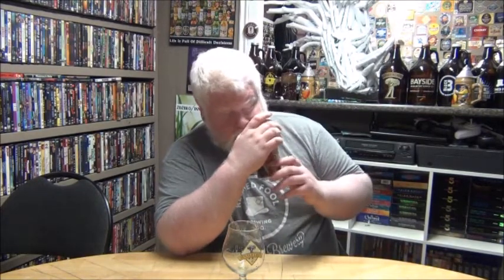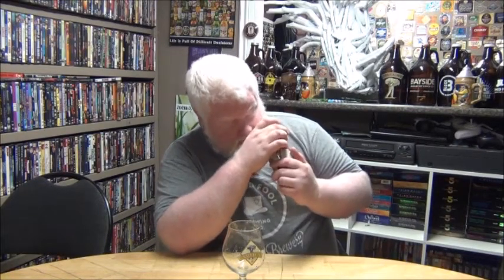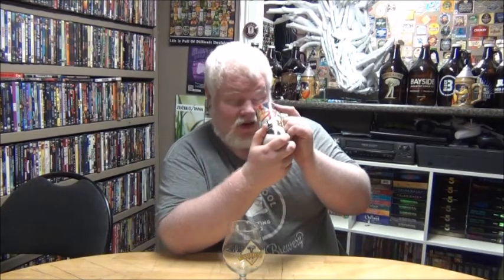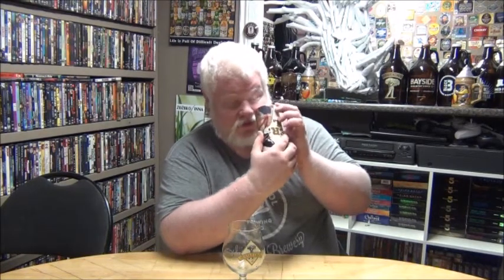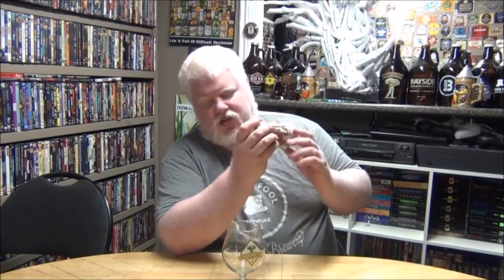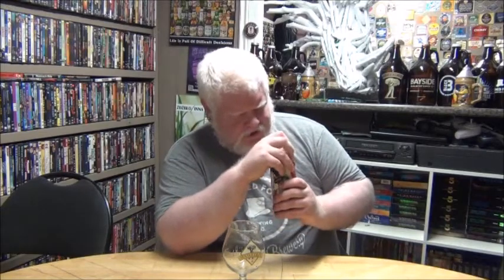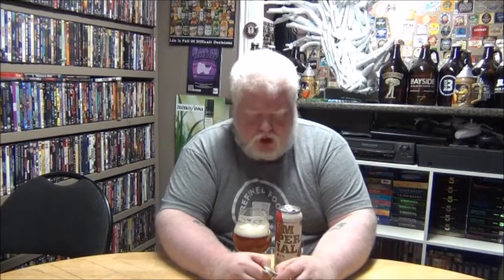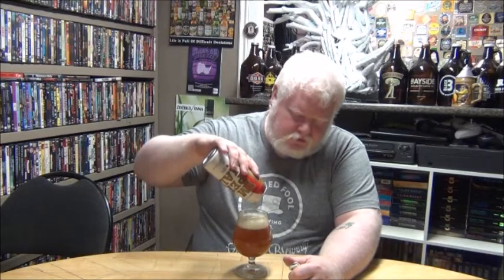Collective Arts Imperial IPA : Albino Rhino Beer Review